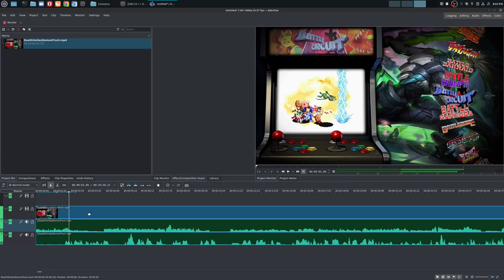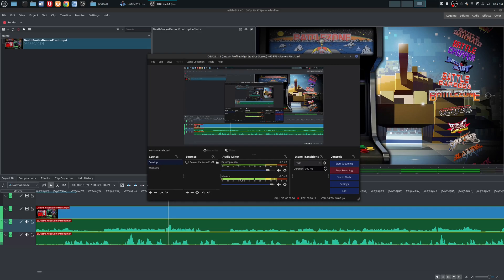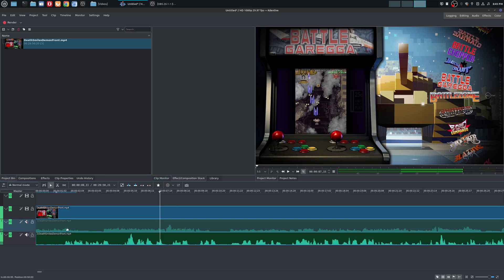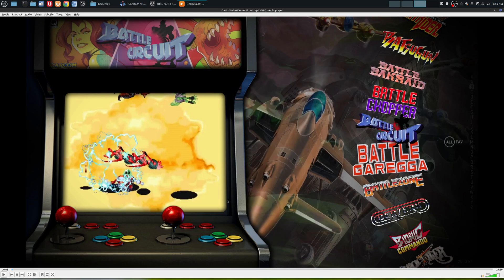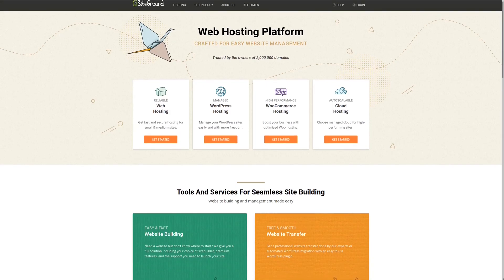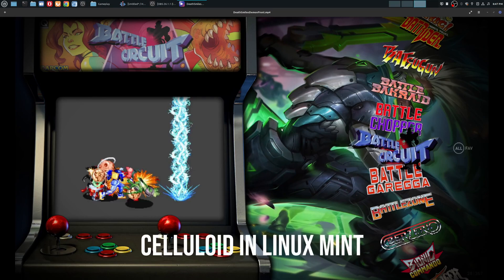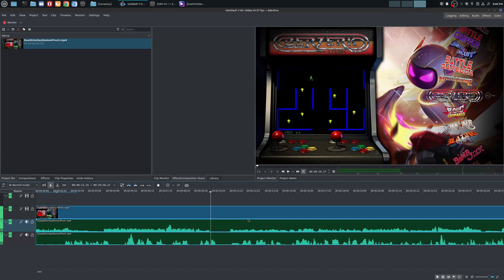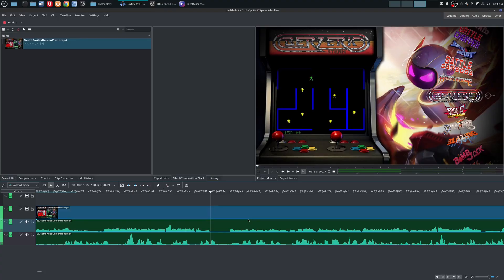Listening to Stereo Audio Tracks In VLC Media Player and Celluloid for Linux Mint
How to Listen to Stereo Audio Tracks in VLC Media Player or Celluloid for Linux Mint!